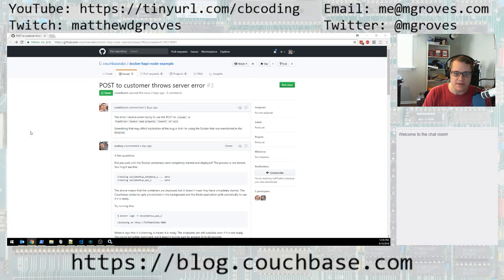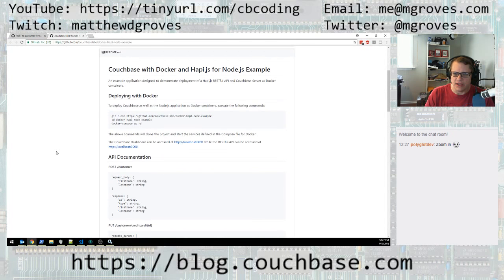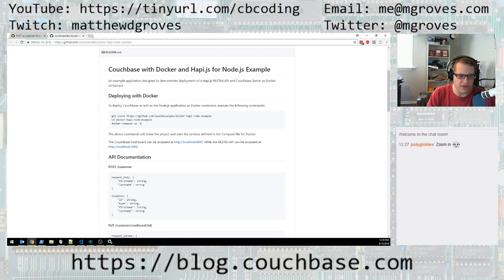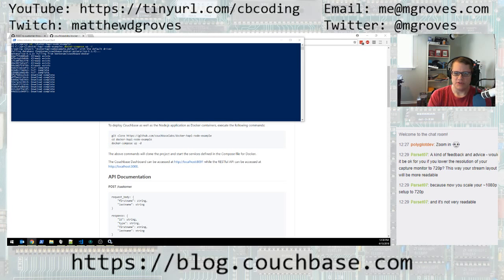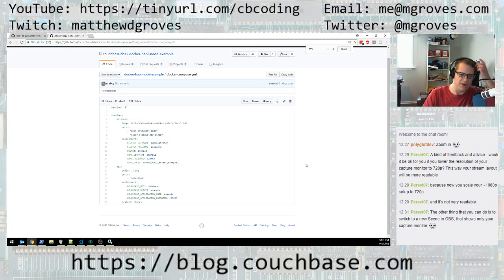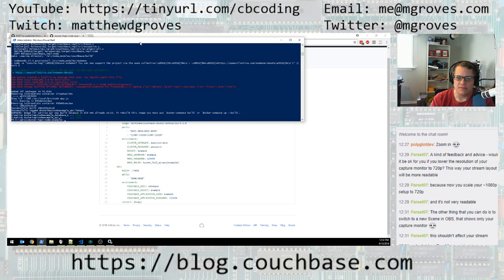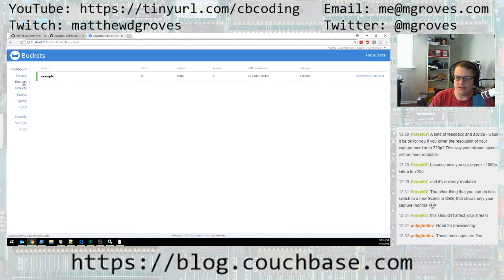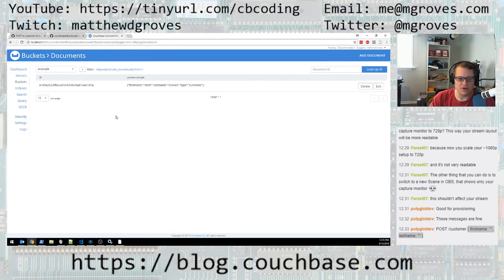Couchbase Coding - Episode 001 - Docker and Hapi and Node on Windows